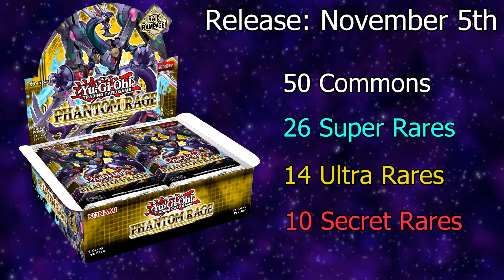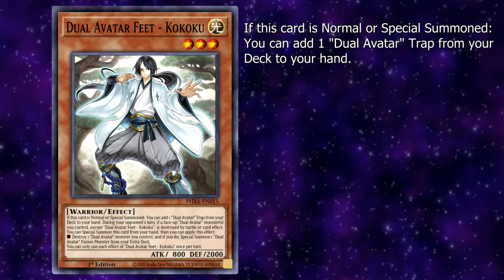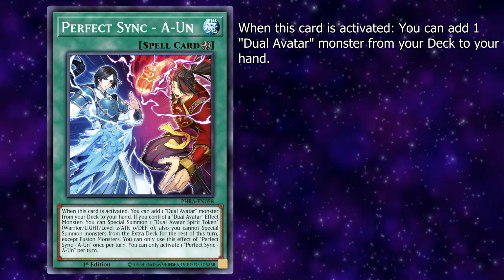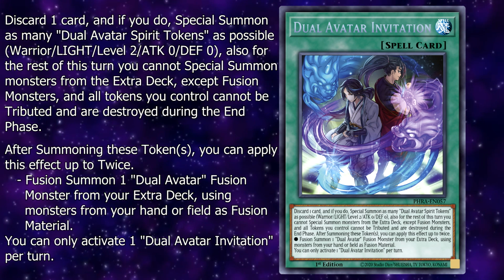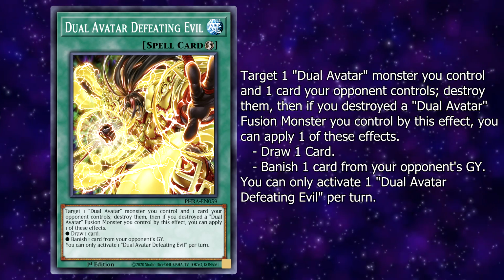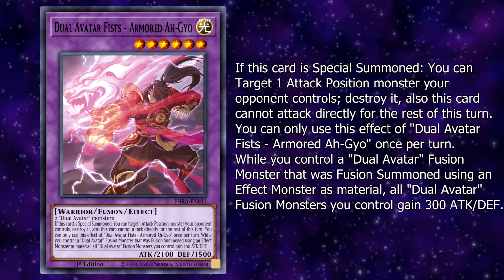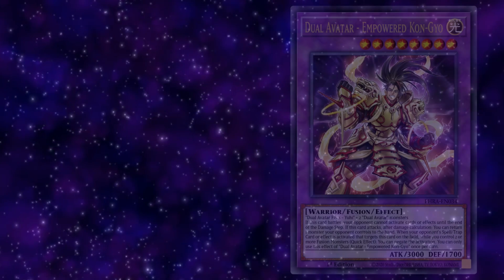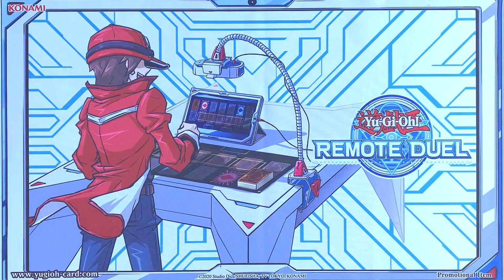Phantom Rage: Introducing Dual Avatar (ENGLISH REVEAL)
Introducing Dual Avatar, one of many new archetypes in Phantom Rage that looks to pack a real punch.. or kick.